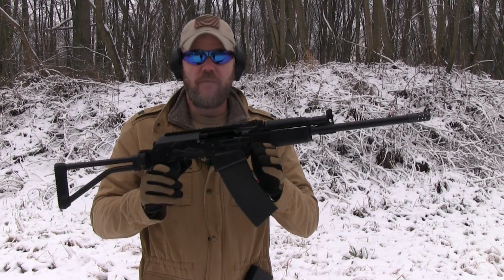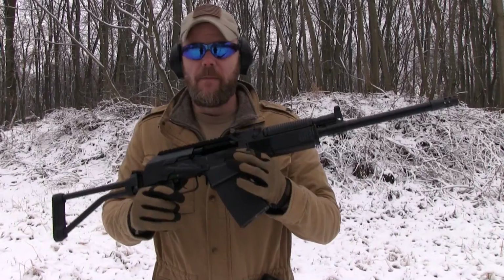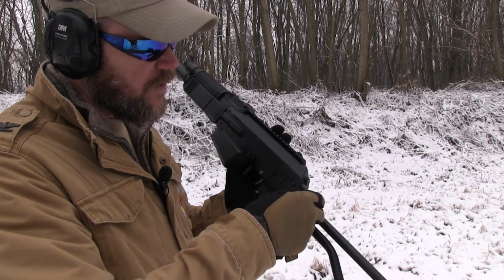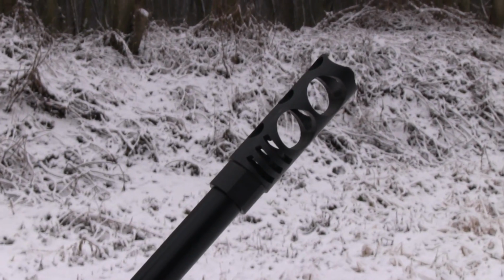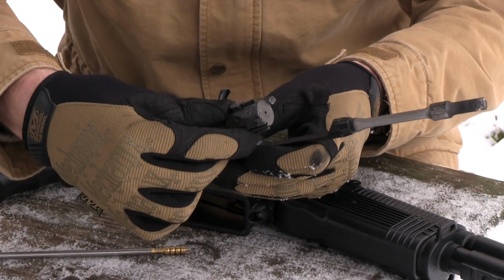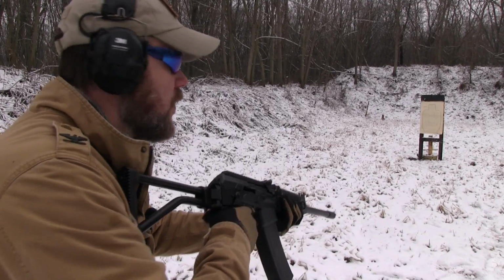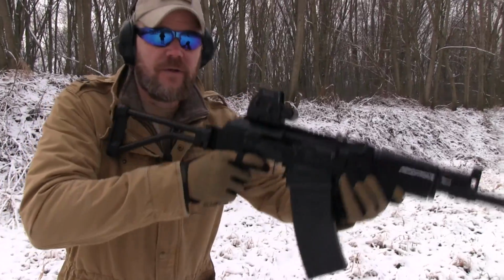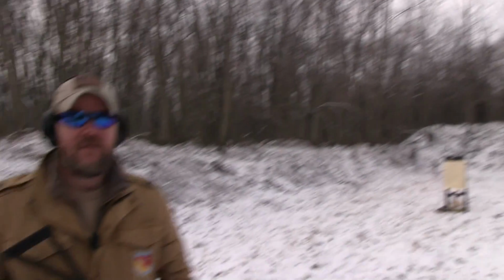VEPR 12 Shotgun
The new VEPR 12 ga shotgun is easily one of the best semi-auto shotguns on the market.  The Vepr 12 has a number of features that set it apart from the Saiga 12ga shotgun and really make this a unique out of the box scattergun.

More info on the malfunctions with a sight set forward:

Due to the overwhelming number of comments regarding the EOTech failures, I wanted to give you more info about the testing I did.

What I can say is that I know for certain the malfunctions have absolutely nothing to do with the EOTech specifically.  The malfunctions will happen with Aimpoint Pro's, Comp M2, M3's, and even a Sparc mounted with a metal riser mount.  These malfunctions were confirmed by the importer and several owners have contacted me saying they have noticed the same issue.

Inside the top cover there is a rivet that holds the rail in place.  One rivet in the front, over the bolt carrier, and one in the rear.  The one in the front sticks down 1/8th of an inch or so while the rear rivet is recessed.  The front rivet contacts the bolt carrier during firing, you can clearly see the marks on it.  The carrier jumps upwards upon firing and hits the top cover.  As evidence of this, my shotgun will eventually pop the top cover open if I fire enough rounds through it due to the carrier hitting the top cover.  It usually takes 5-6 rounds.

The importer noticed this rivet and removed some material from it and their shotgun worked with an EOTech in that position.  I removed some material from my rivet but I still have the issue.  I didn't want to remove too much material.  As long as you mount the sight to the rear, every sight I mounted worked just fine without causing any malfunctions.